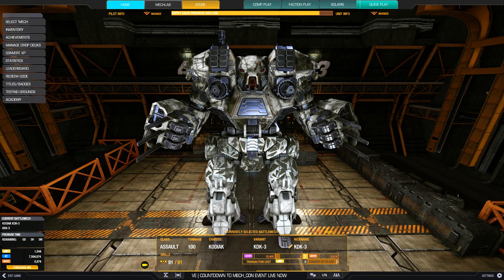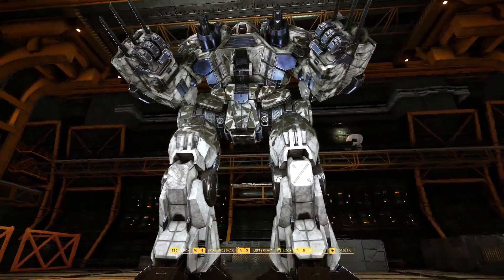Battletech lore : Kodiak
A very fast mech considering it weighs 100 tons.